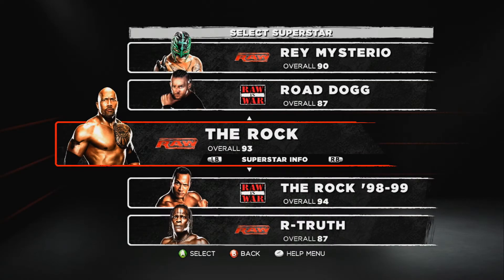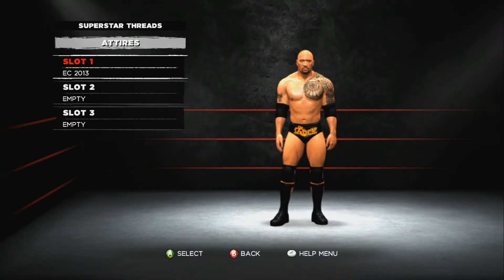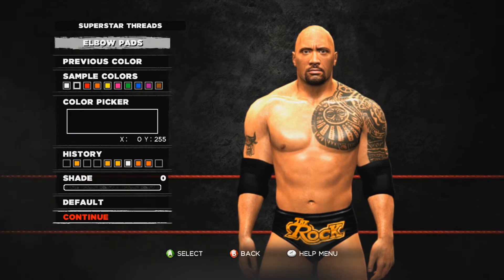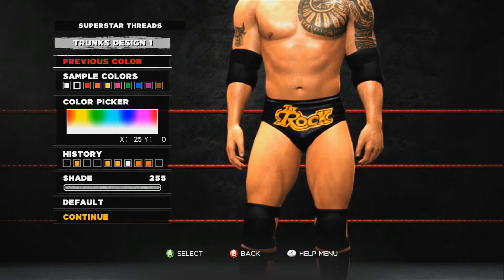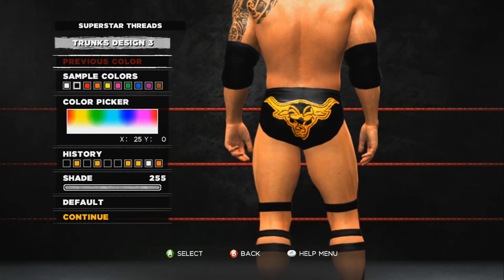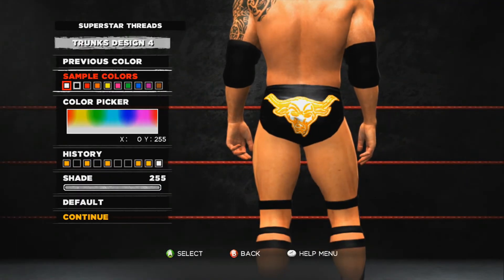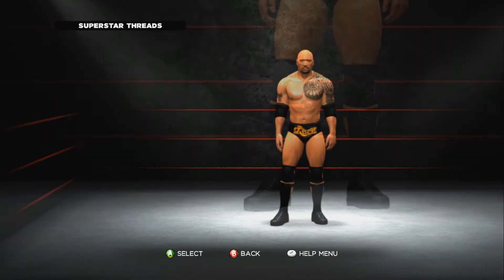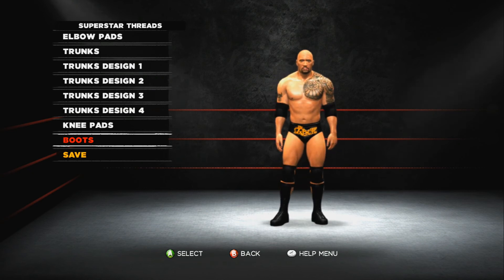WWE 13 - The Rock Elimination Chamber 2013 Attire (1080p HD)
Please go to my channel for alot of wwe 13 videos and much more and ejoy them if you want :D